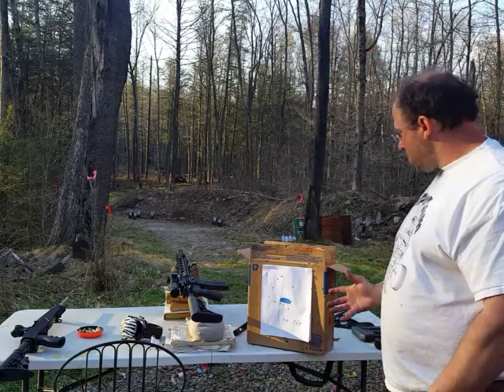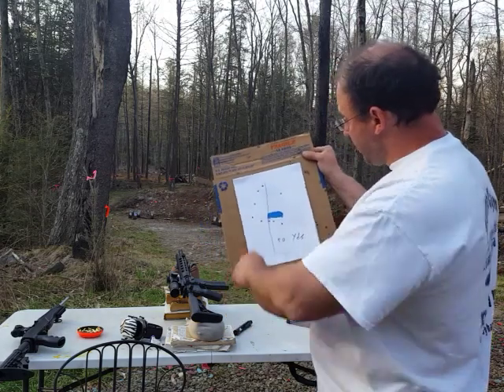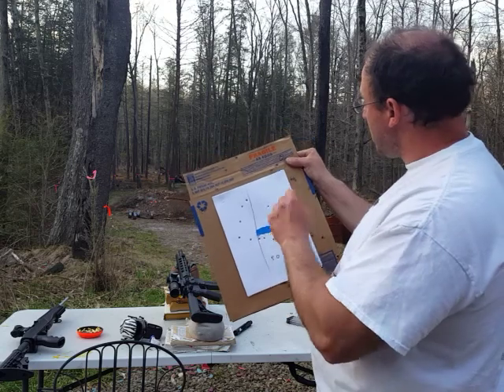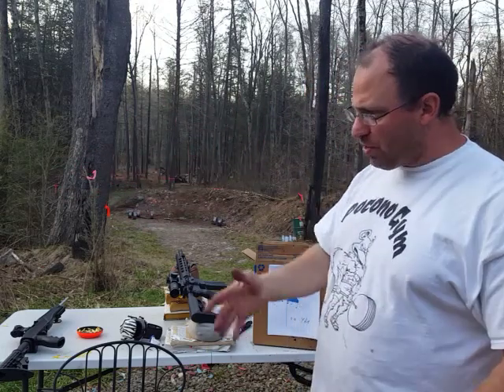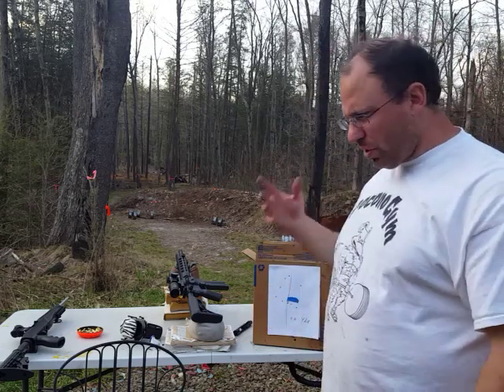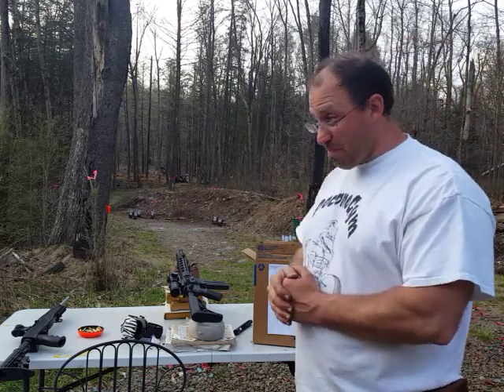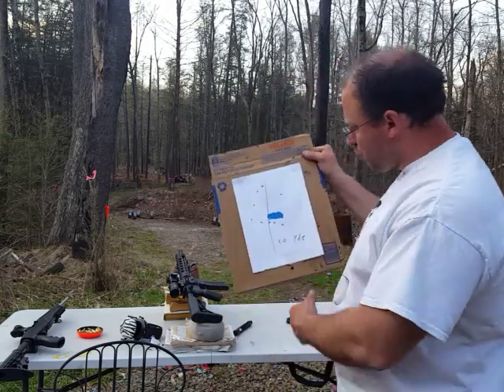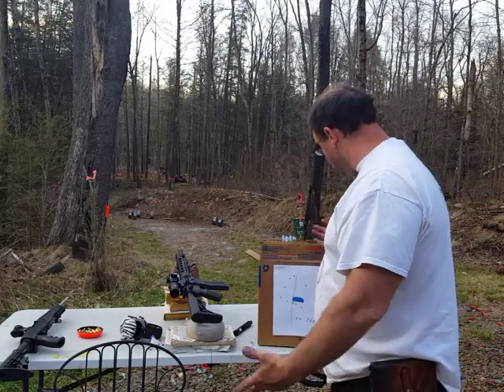22 wind-drift at 50 yds